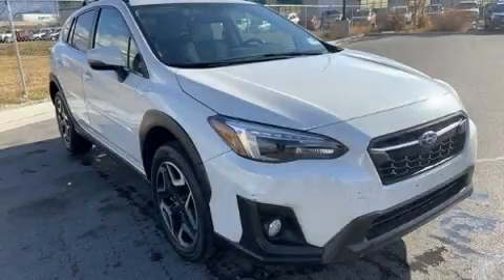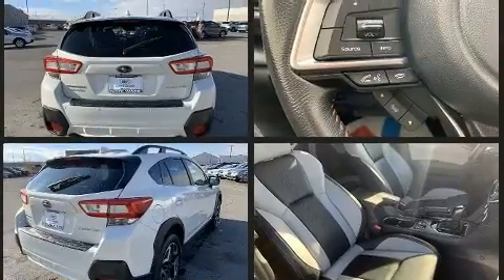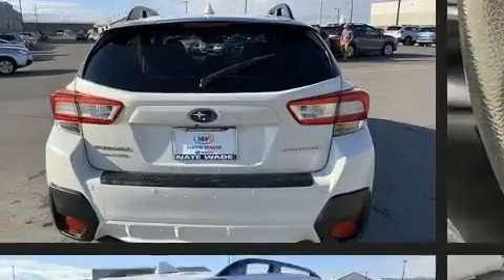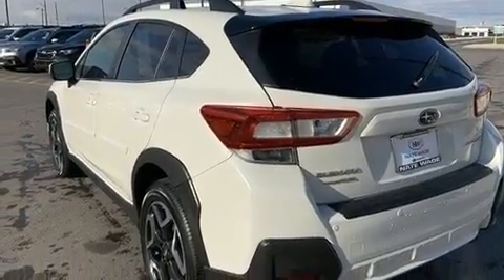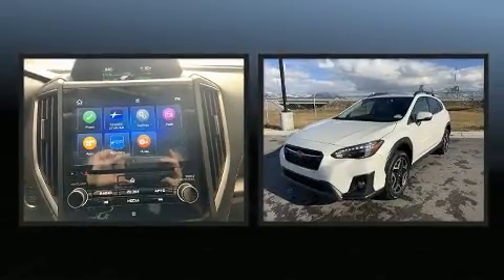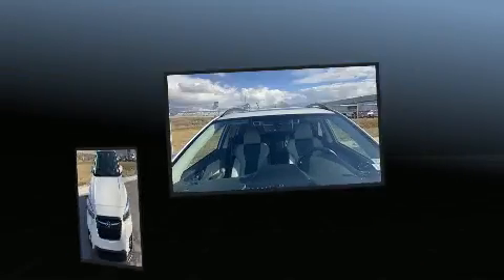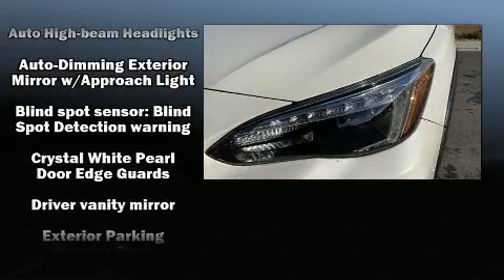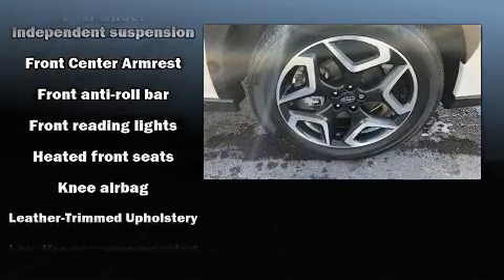2019 Subaru Crosstrek 2.0i Limited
Here's a great deal on a 2019 Subaru XV Crosstrek. With fewer than 15,000 miles on the odometer, this 4 door sport utility vehicle prioritizes comfort, safety and convenience. Smooth gearshifts are achieved thanks to the 2 liter 4 cylinder engine, and all wheel drive keeps this model firmly attached to the road surface. Subaru infused the interior with top shelf amenities, such as: a tachometer, tilt steering wheel, power door mirrors, blind spot sensor, power windows, an overhead console, and a split folding rear seat. Features such as automatic climate control and leather upholstery prove that economical transportation does not need to be sparsely equipped. With side curtain airbags supplementing the rest of the safety network, you can be assured that you and your passengers will experience top-tier protection. A Carfax history report provides you peace of mind by detailing information related to past owners and service records. We'd also be happy to help you arrange financing for your vehicle. Stop by our dealership or give us a call for more information.